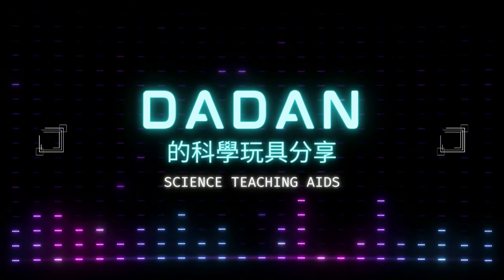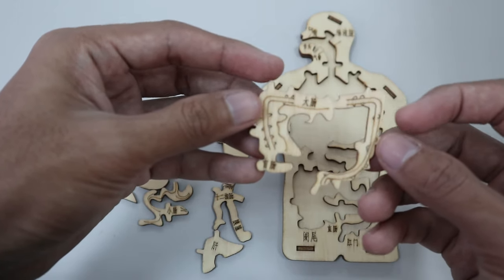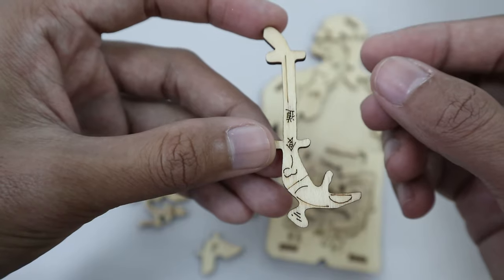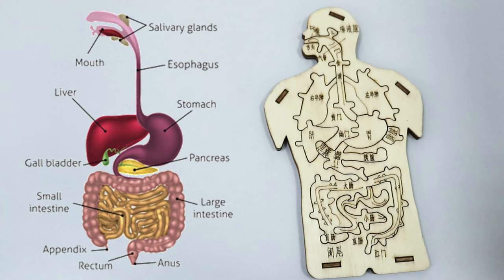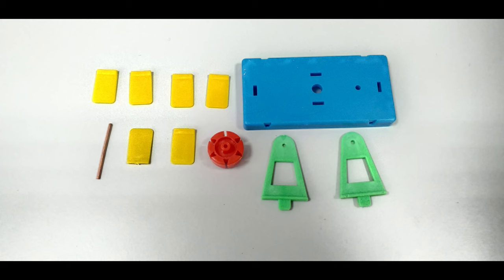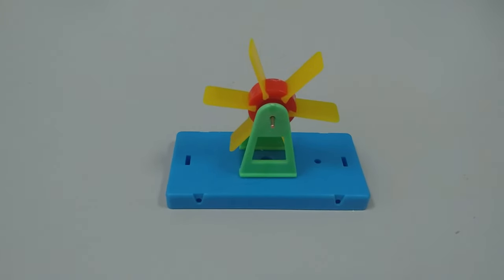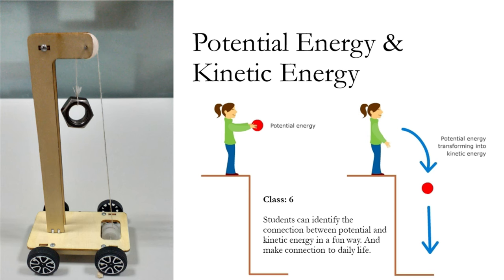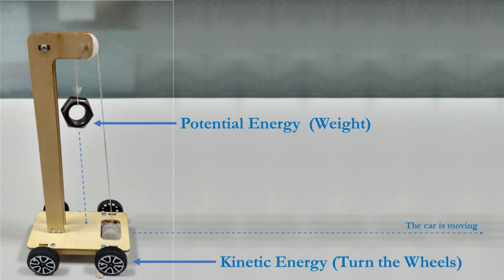Science Aids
About us